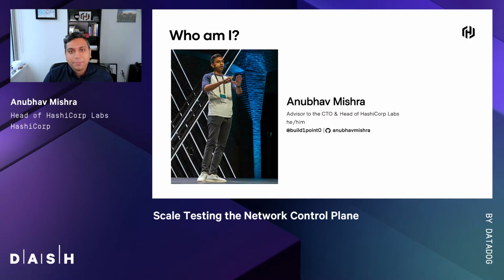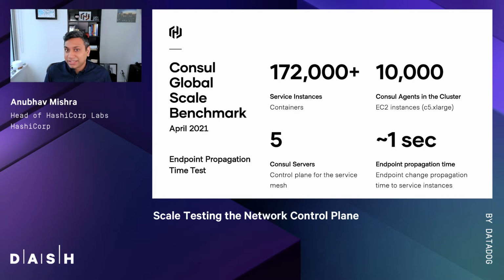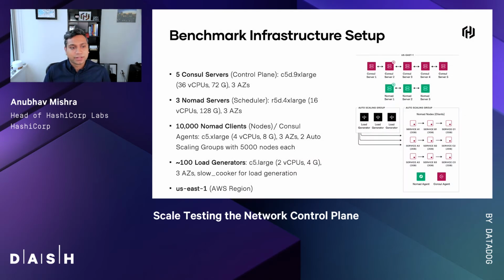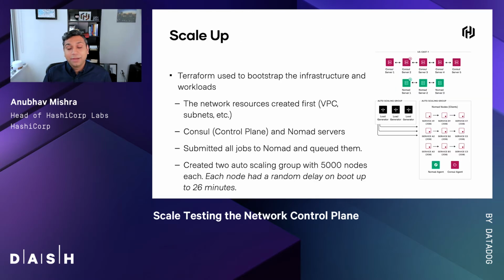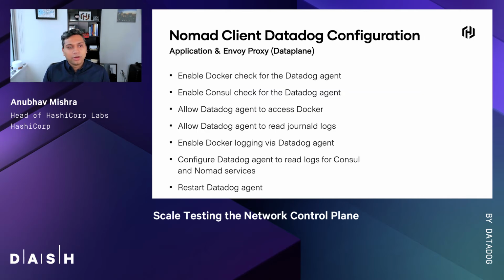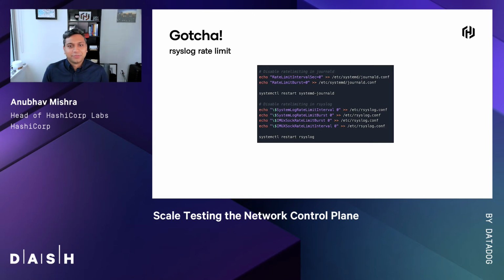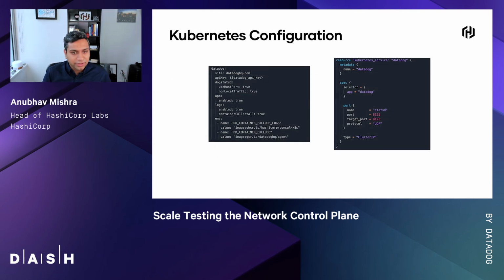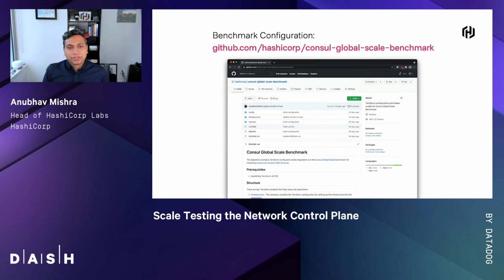Scale Testing the Network Control Plane | Anubhav Mishra (HashiCorp)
In April 2021, HashiCorp completed the Consul Global Scale Benchmark where Consul updated 172,000+ services running on 10,000 nodes on AWS in under 1 second. Over the course of the experiment, we logged over 1.8 Billion log events in Datadog. This talk explains the following:

* The testbench used to run the experiment
* How we used Datadog metrics and logs services for the benchmark
* What we learned from the experiment